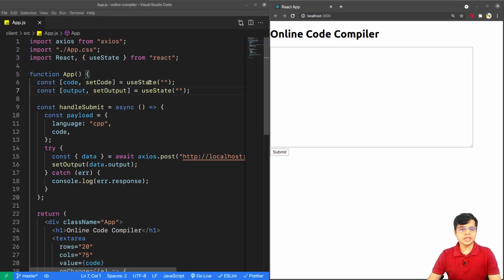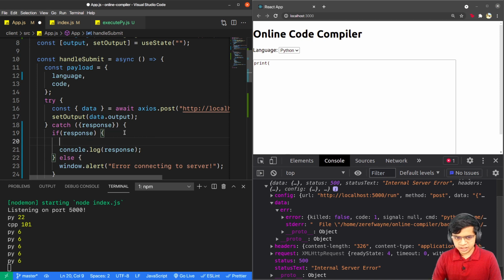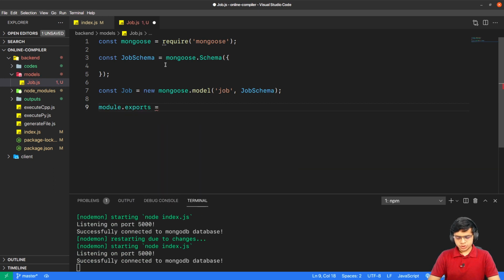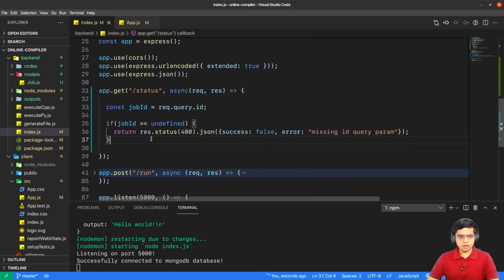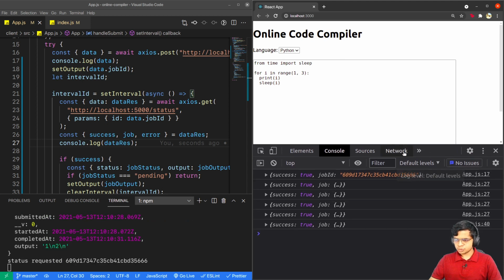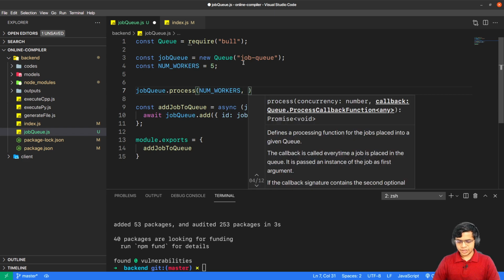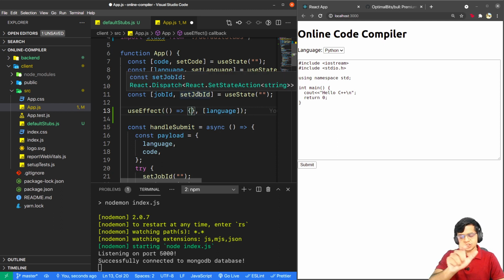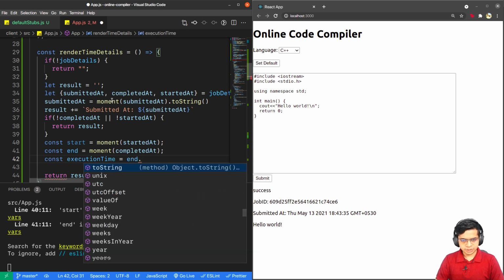How to build an Online Code Compiler using MERN Stack? | Part 2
In this video, I'll demonstrate how to make the backend more scalable. You'll learn techniques about adding MongoDB in a NodeJS app, Using Bull & Redis to design queues in NodeJS, and implement simple Long Polling mechanisms using setInterval and Axios library!

Timestamps:

0:00 - 0:17  Intro
0:18 - 10:44 Adding Python Compiler
10:45 - 14:28  Whiteboard: Add database and status route
14:29 - 24:56  Persist job data using MongoDB
24:57 - 29:43  Adding a /status route
29:44 -  36:18  Implement Polling on Frontend
36:19 - 38:12  Whiteboard: Understand Queue Driven System
38:13 - 48:05  Add Bull queue for background workers
48:05 - 51:26  UseEffect Hook to set starter code for a language
51:27 - 54:29  Use browser LocalStorage to set default Language
54:30 - 59:10  Manipulating Dates using Moment.js
59:11 - 1:00:25  Outro